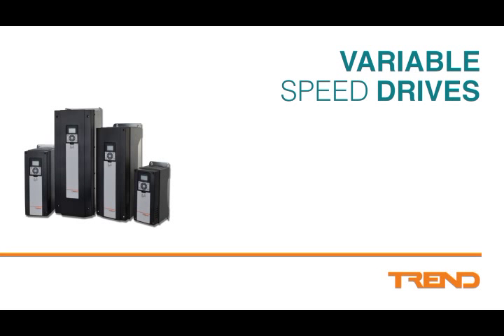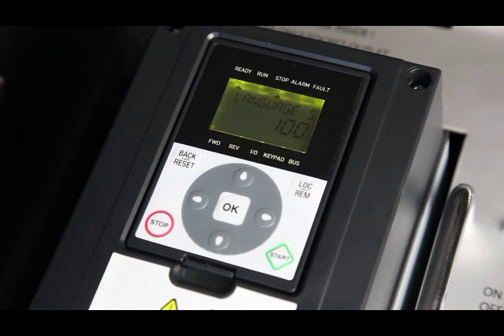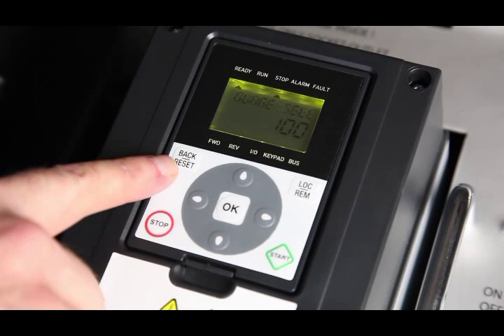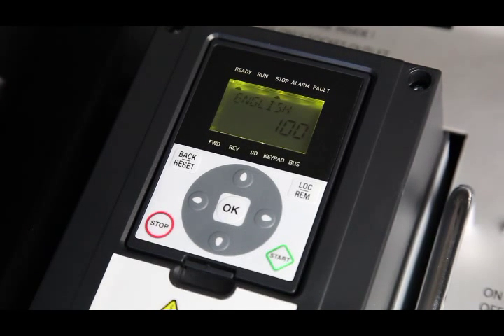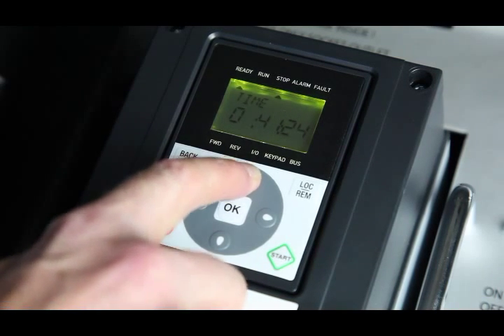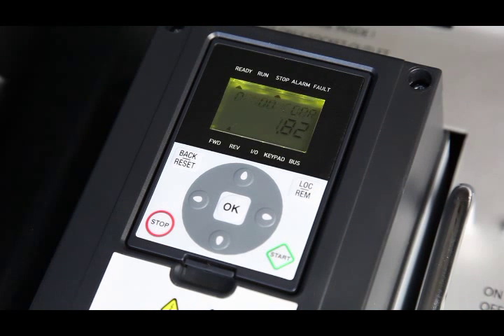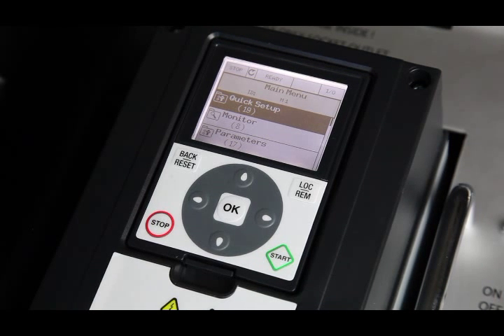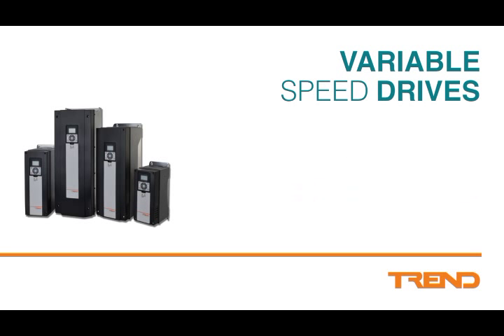Trend's NEW VSD2h range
Product overview and setup tutorial

The new range of VSD2H drives starts at 3.3 Amps and scales to 310 Amps. These are available in IP21 and IP54 and meets the latest harmonic standard EN 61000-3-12. Using the latest technology, they are easy to use, puts you in control and, above all, designed to substantially reduces costs.

Easy installation at lower cost
The new generation Trend VSD2H is one of the most compact drives on the market. Available in IP21 and IP54 packages, it is easy to mount on a wall or in an enclosure, even with limited space. Its 'bookshelf' design allows side-by-side installation in tight spaces where space is a premium.

Putting the Trend VSD2H to work is very simple. The quick set up configures the drive in four easy steps and an easy to use text keypad gives you complete control of the system. A real time clock time stamps faults, alarms and events, alerting you to the exact time if a problem occurrs.